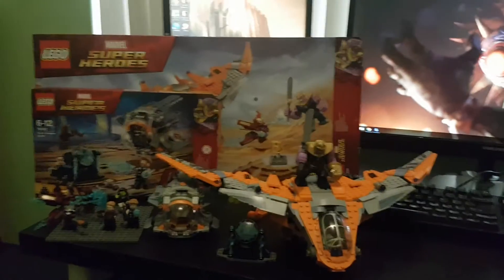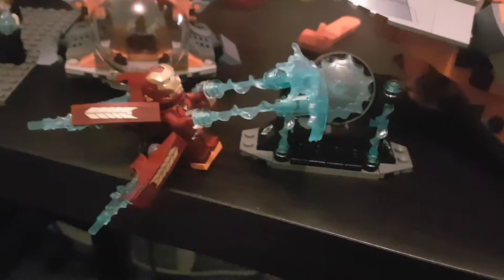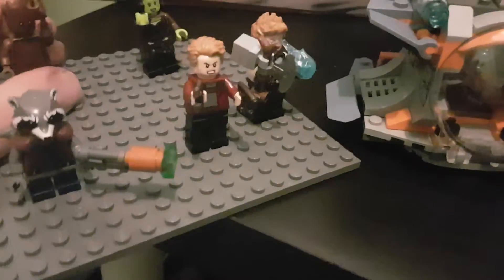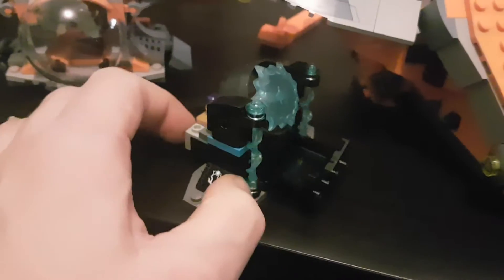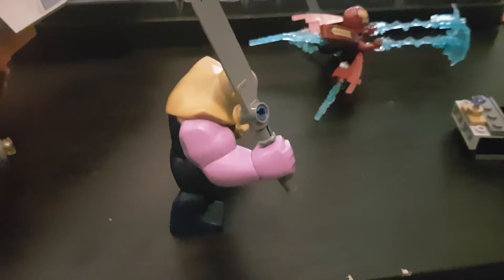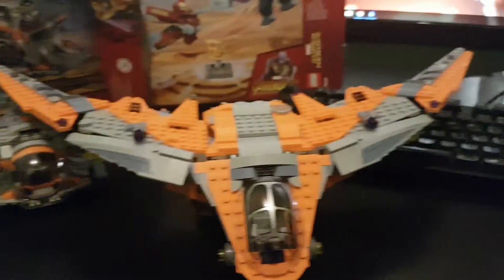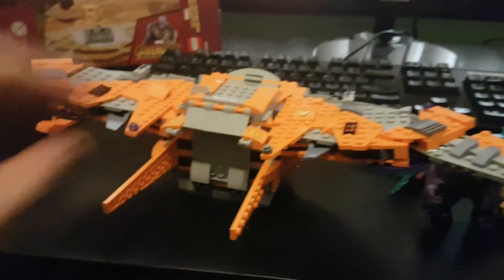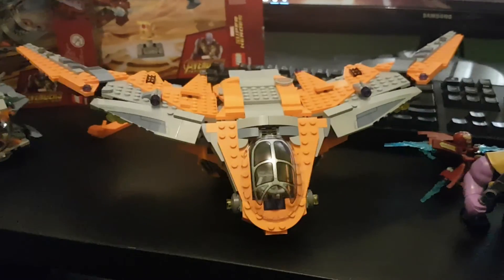AVENGERS infinity war lego sets -Thanos ultimate battle and thors weapon quest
AVENGERS infinity war Lego sets -Thano's ultimate battle and Thor's weapon quest